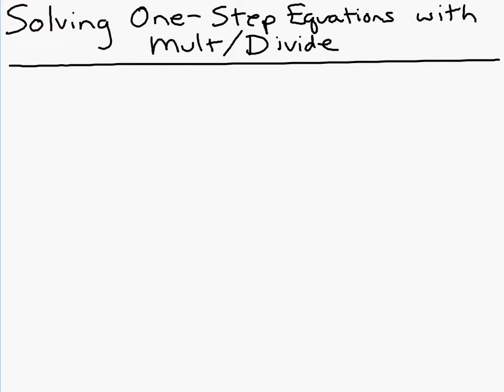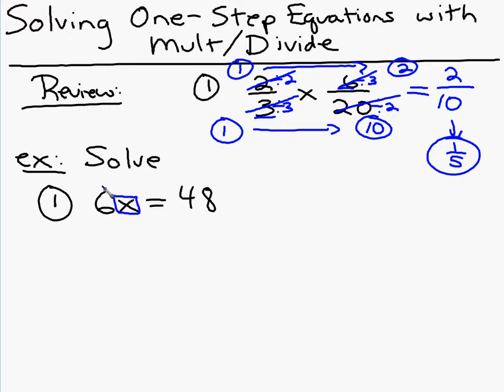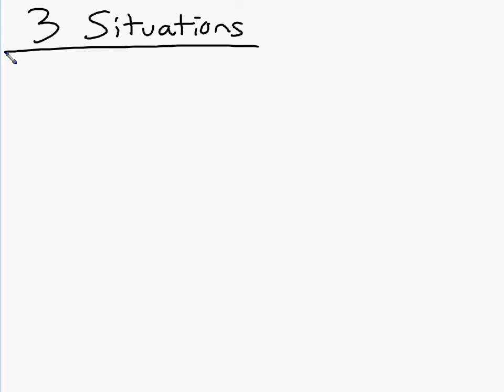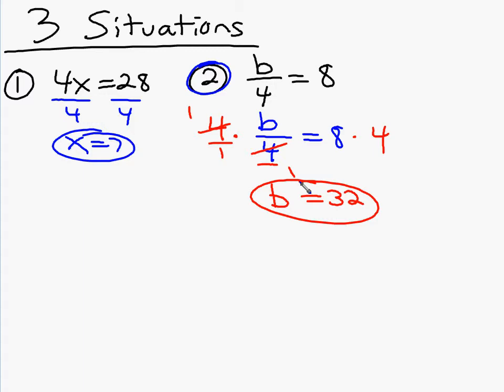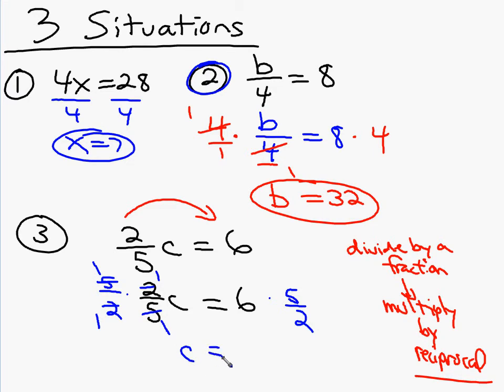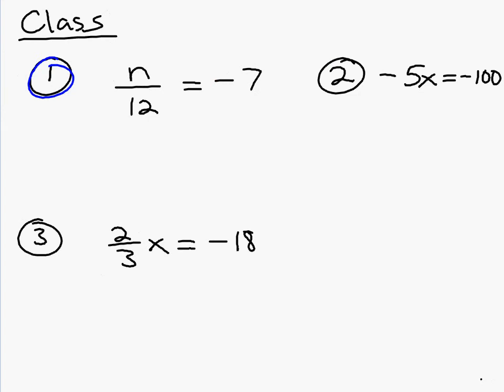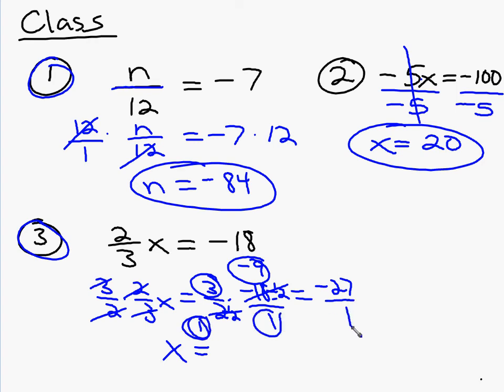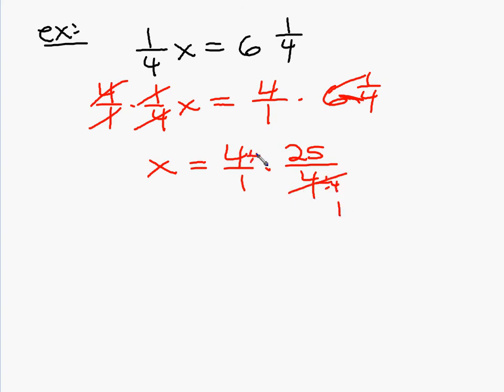Solving One Step Equations by Mult Div